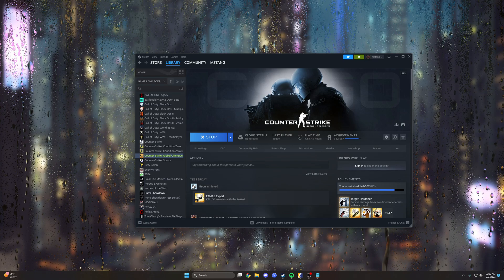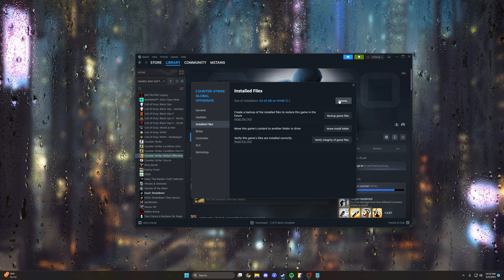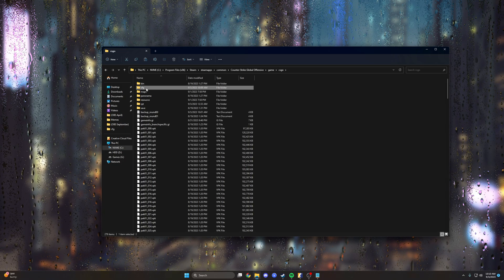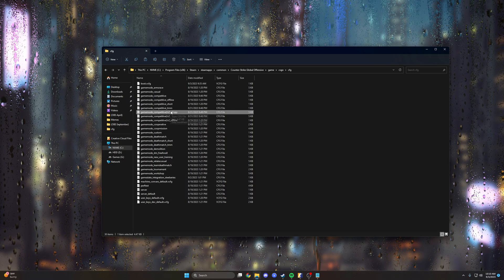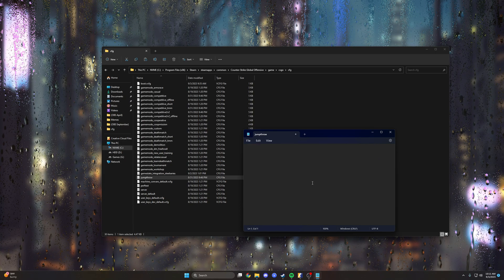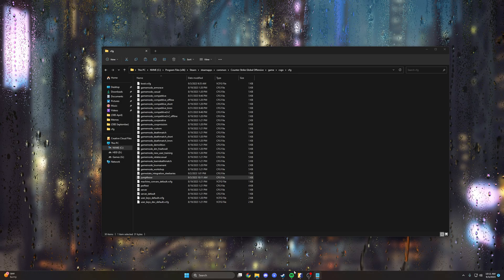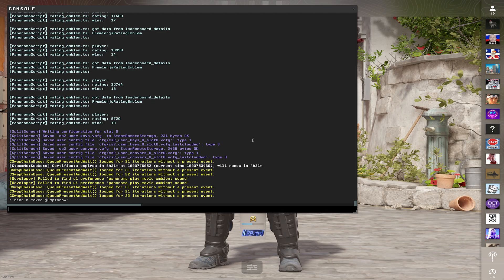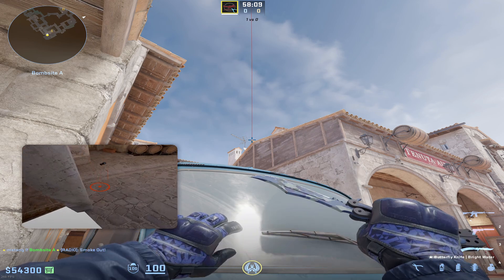CS2 - How to create a JUMP THROW bind! (Valve has removed this ability)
To create a jump throw bind in Counter-Strike: 2, simply copy an existing CFG file from the "Steam\steamapps\common\Counter-Strike Global Offensive\game\csgo\cfg" location, remove everything, rename it to "jumpthrow.cfg" and paste the following in:

+jump
-attack
-attack2
-jump

Then enter the following console command in-game:

bind h "exec jumpthrow"